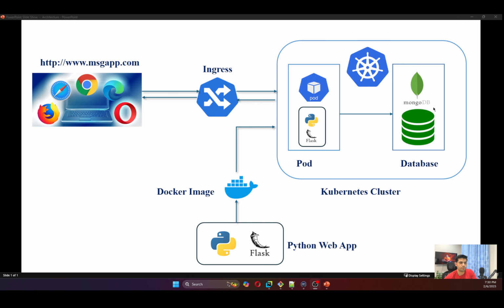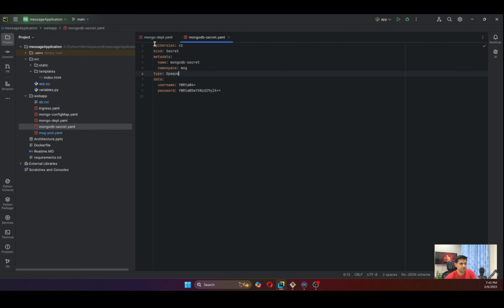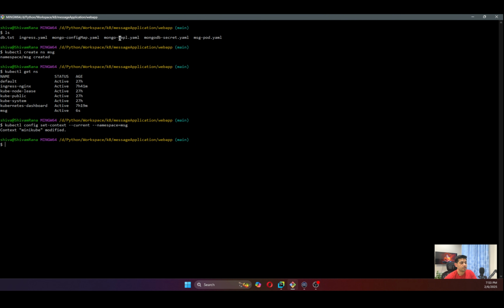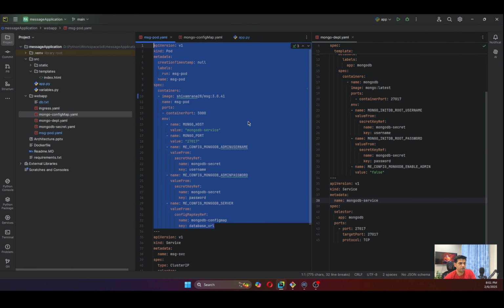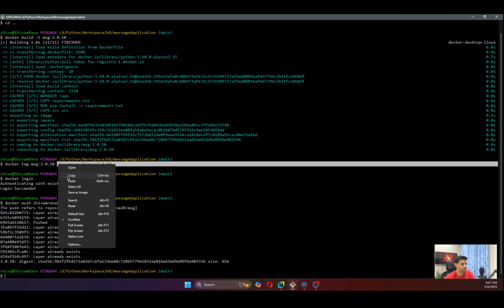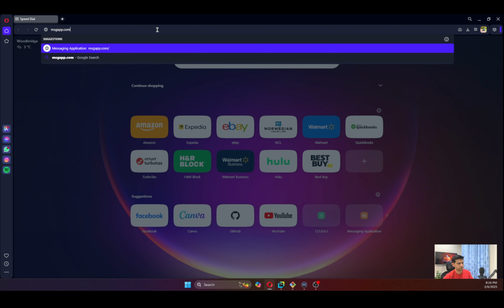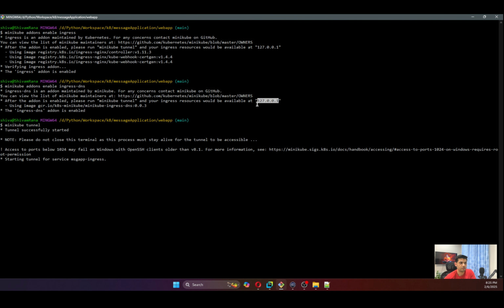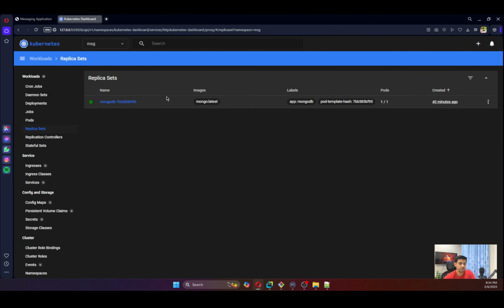Build a Full-Stack Web App with Python, Docker, MongoDB & Kubernetes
This is a full stack web-based messaging application built using Python, Docker, MongoDB, and Kubernetes. The application allows users to store, delete, and view messages, and it is fully deployed on a Kubernetes cluster with MongoDB running in its own pod.